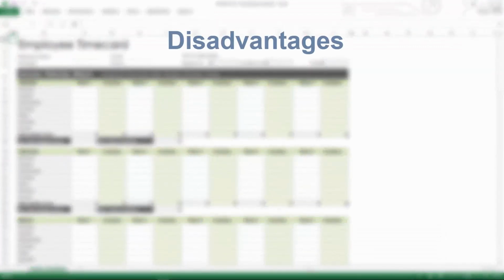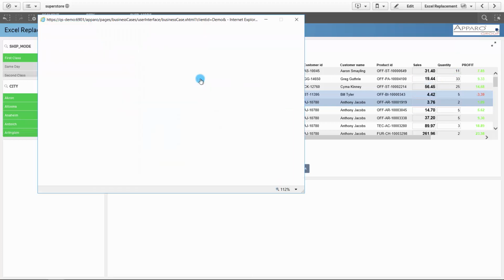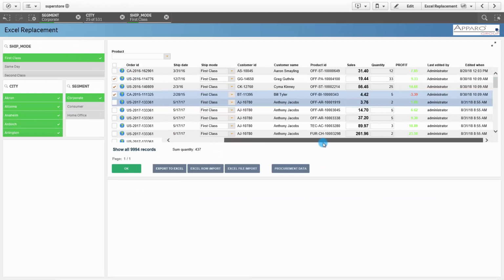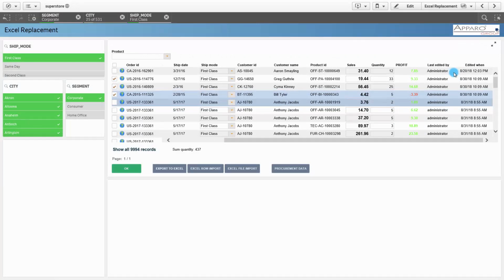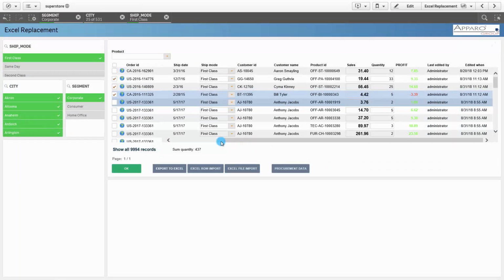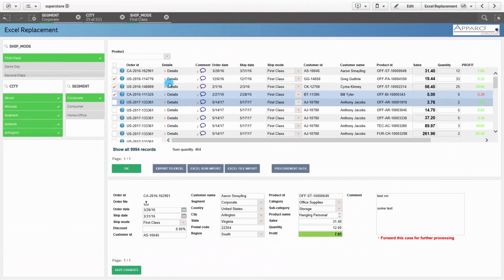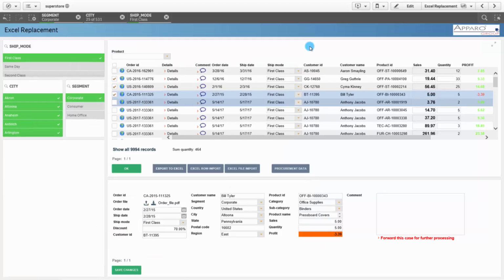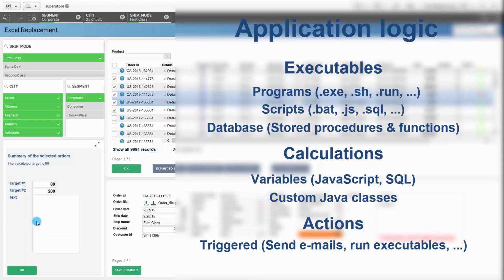Replacing Excel applications with Apparo Fast Edit & Qlik Sense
Your department is using unmanageable complex Excel applications?
Apparo Fast Edit is your solution.
Replace these Excel applications with Apparo that is integrated in your Qlik Sense environment.

* Use the security of Qlik
* Full access to current data
* One single source of truth